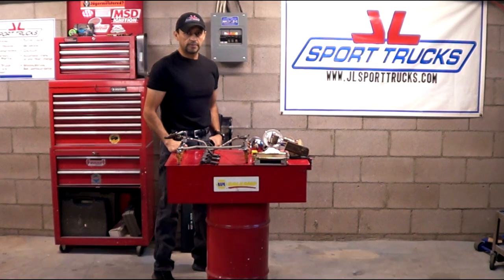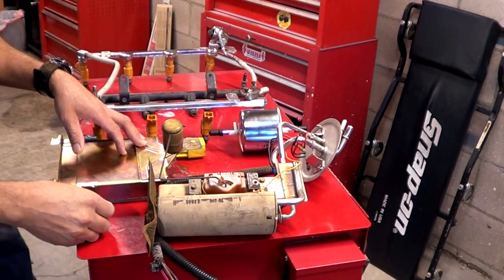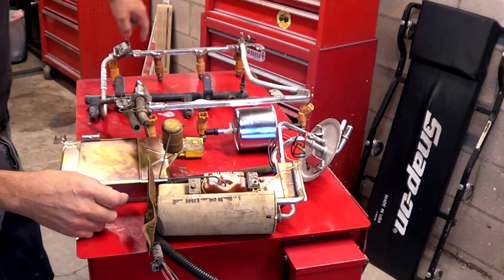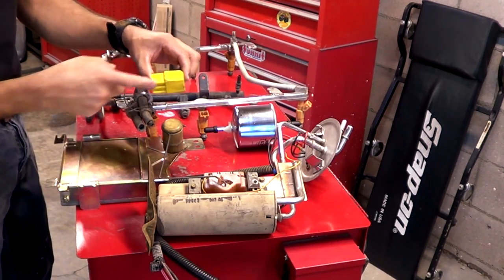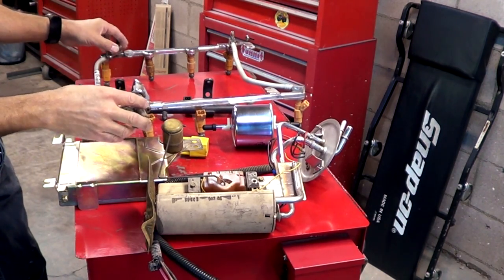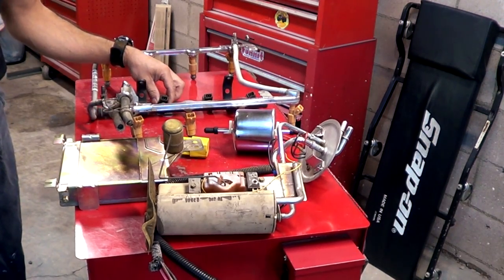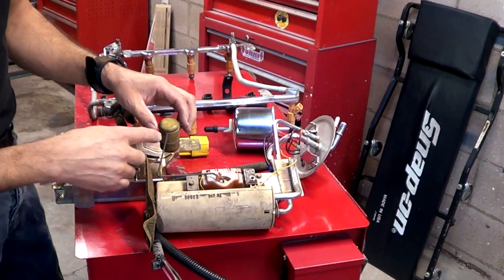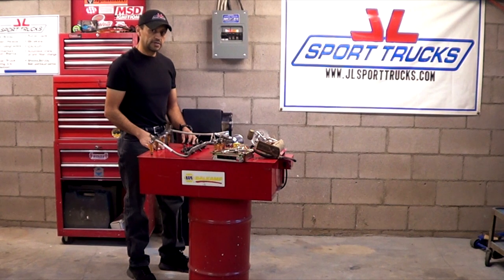How the Multiport Fuel Injection System works by Howstuffinmycarworks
This video  explains how the Multi-Port Fuel Injection System works.
The video is presented in a simple, easy to understand manner, it focuses on the Fuel Delivery part of the Multi-Port Injection by explaining the parts involved and how each one functions.
By understanding the mechanical side of the Multi-Port Fuel Injection System it is easy to later understand how the Sensors involved play a role in modifying the amount of Fuel that is delivered to each Cylinder either increasing or decreasing the Pulse-Width for each Fuel Injector.